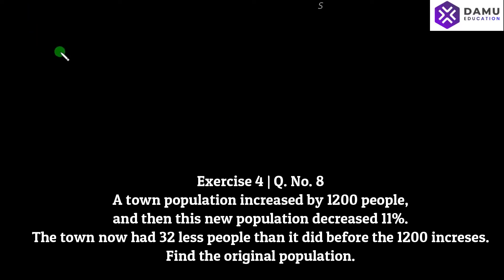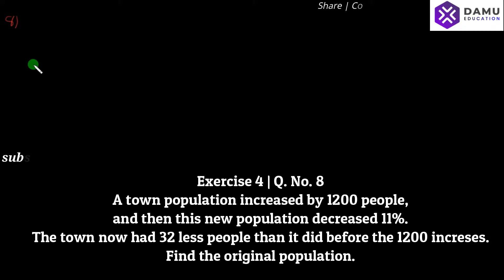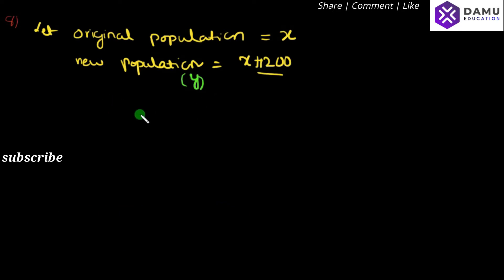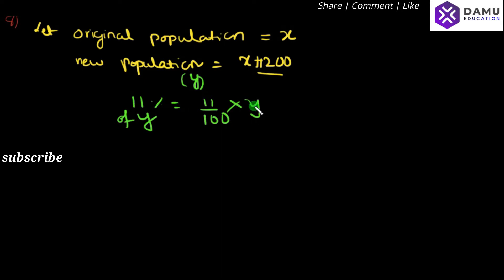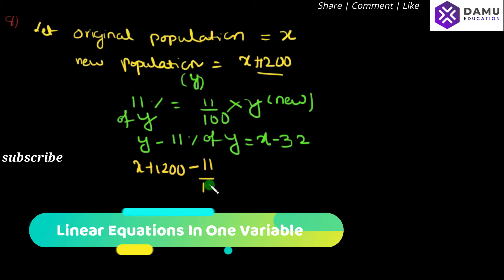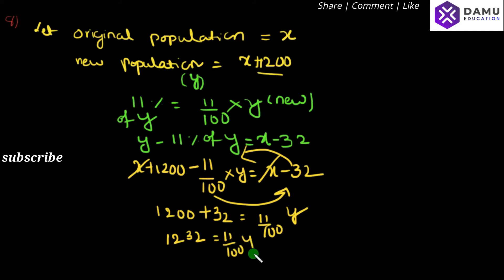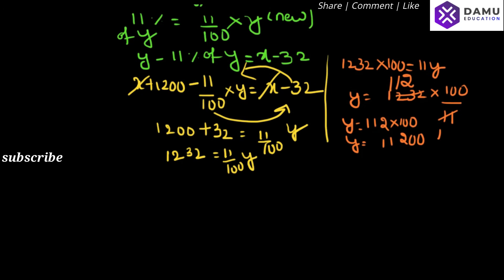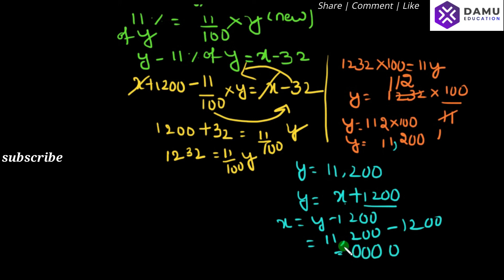Linear Equations in One Variable | Ex 4 Q 8 | Damu Education | 8th Class